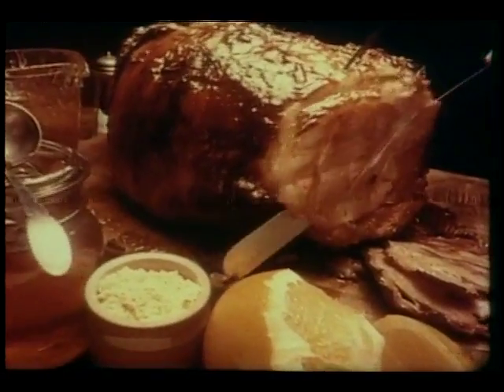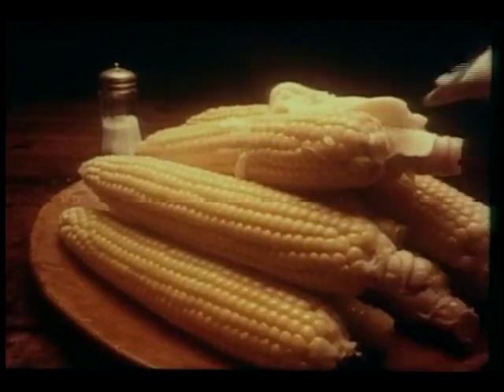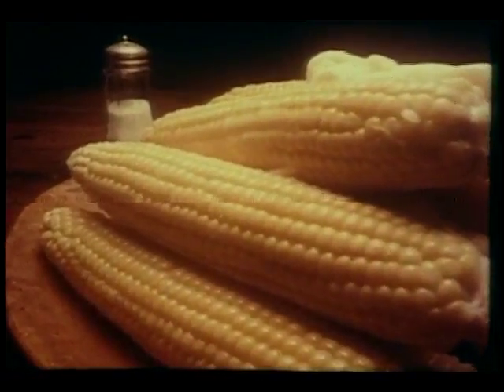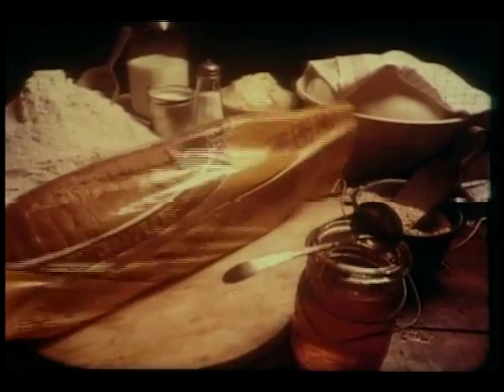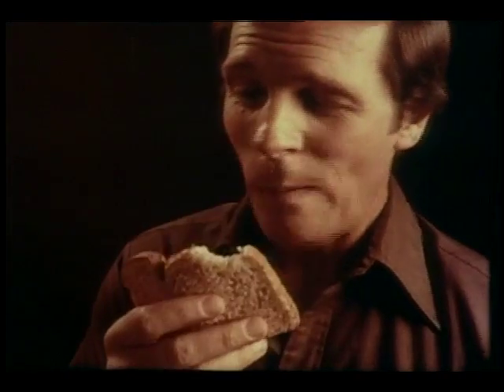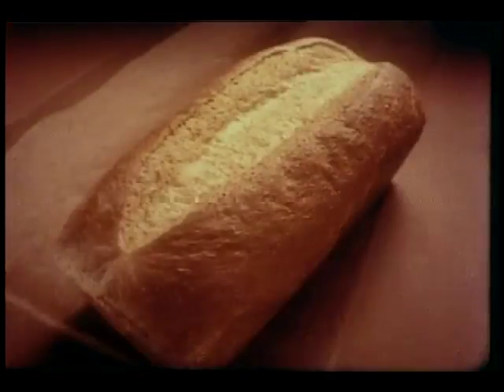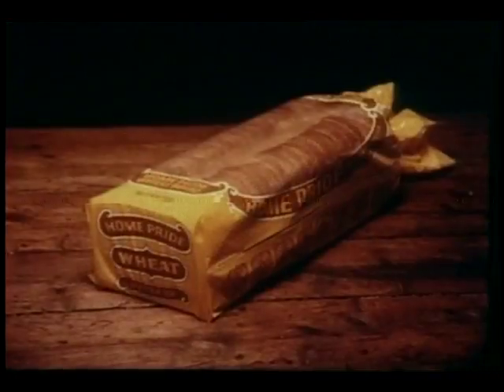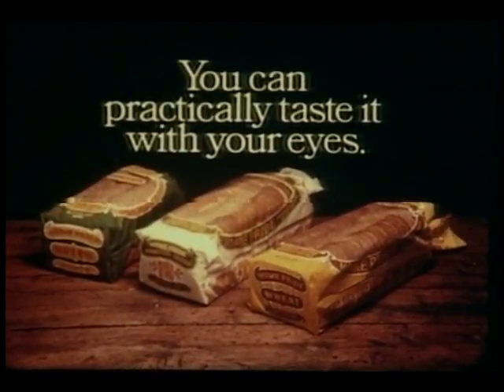Home Pride Bread (Commercial)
Taste it with your eyes.
Home Pride Butter Top Wheat
TREM, Brooklyn College, Dept of Television, Radio and Emerging Media,